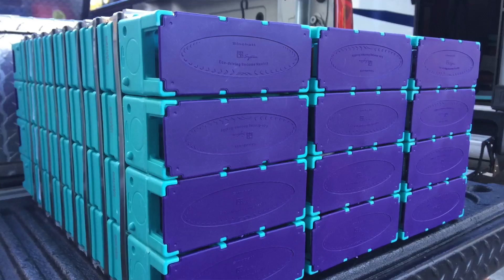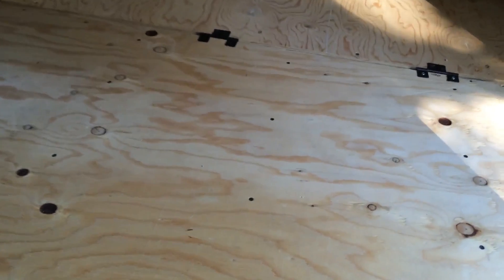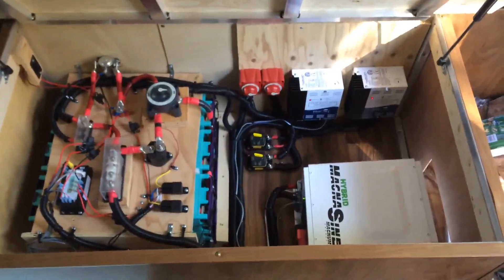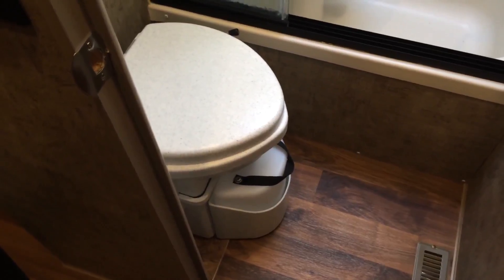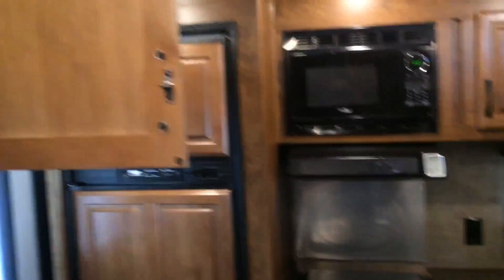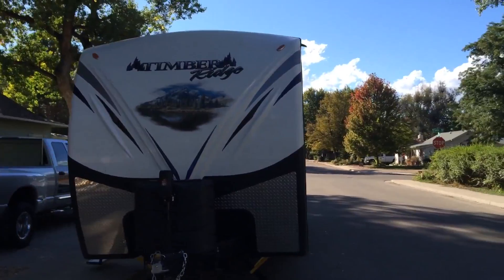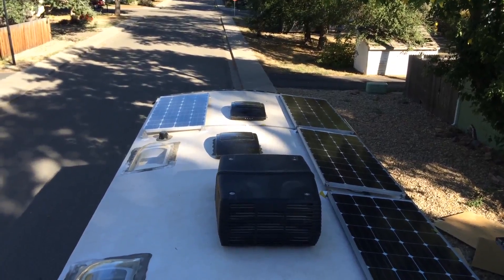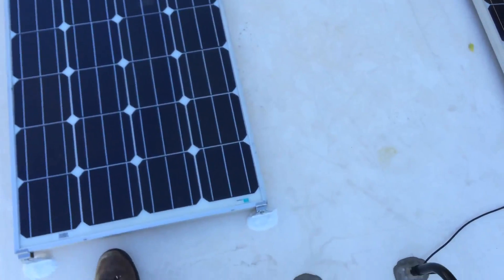Outdoors RV Solar Power Installation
One of our recent RV Solar Power installations was on a 24 foot Outdoors RV.  Over 900 Watts of solar, 600 amp hours on Lithium Batteries, and a few other custom items (how about a composting toilet).

This Travel Trailer Solar system will allow the owner more time boondocking.  With a composting toilet, and power to spare with over 900 Watts of solar panels, this RV can stay off grid for extended periods of time.

For more information about the Solar Power Systems we install on RVs of all shapes and sizes, check out